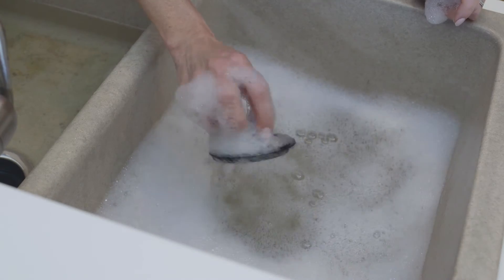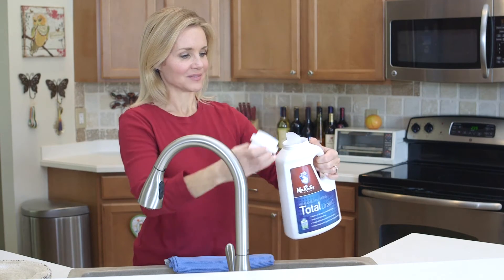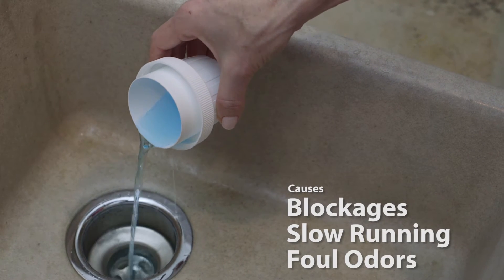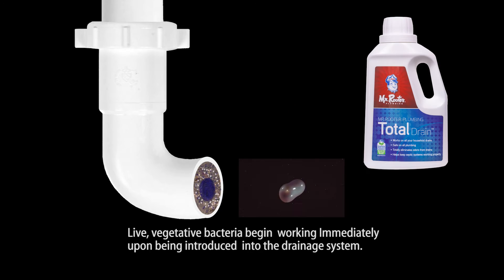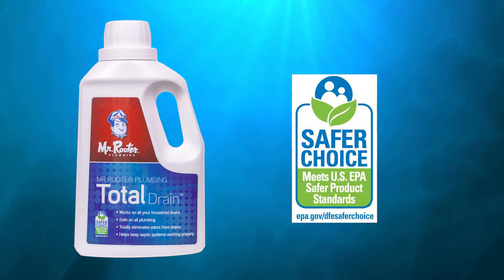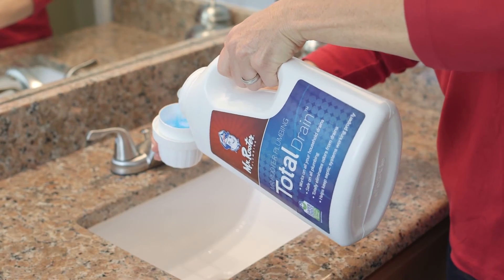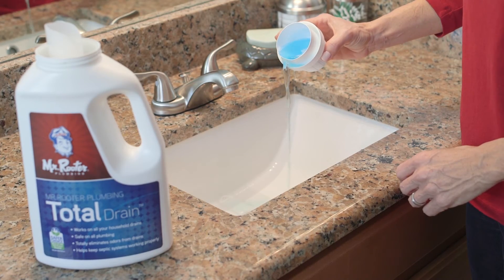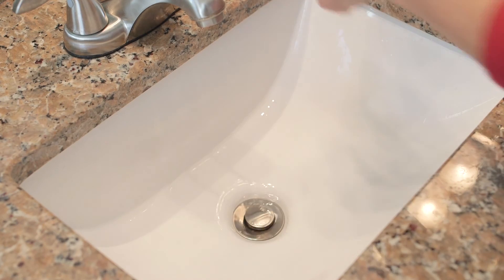Total Drain Promotional Video